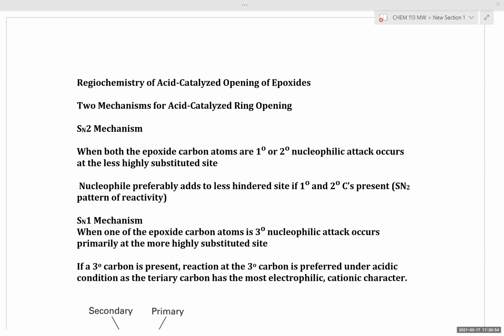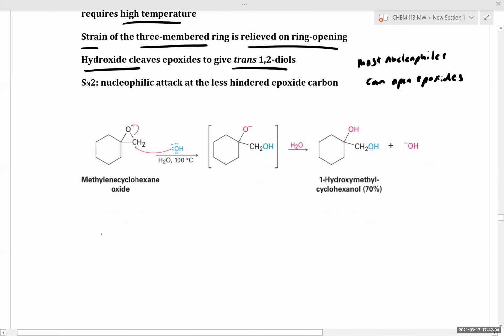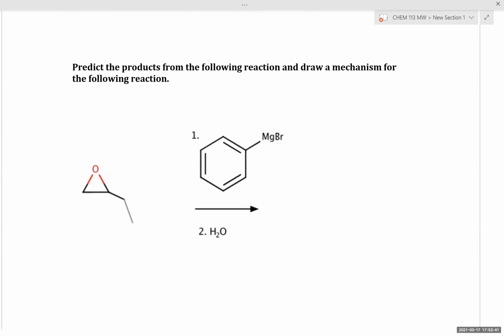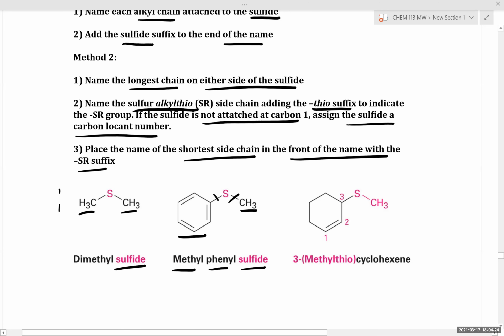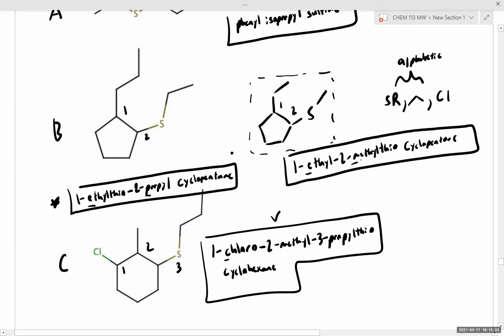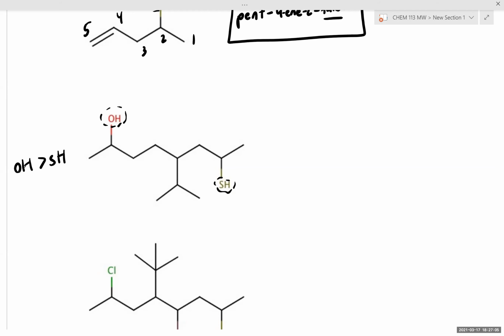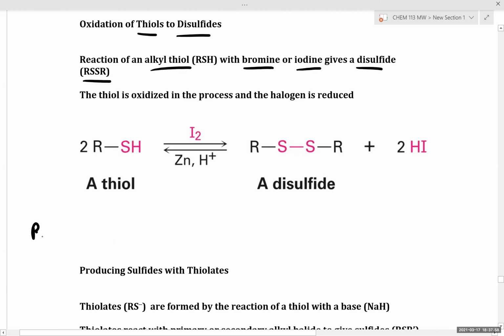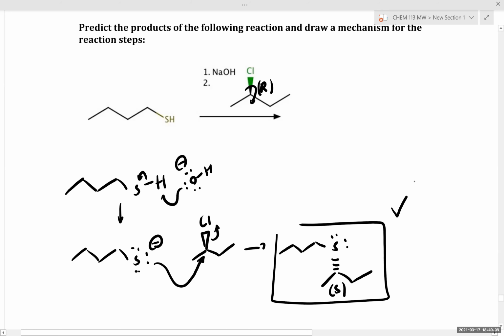CHEM 113 Ch. 18 Part 3